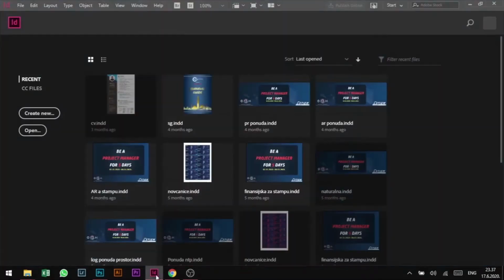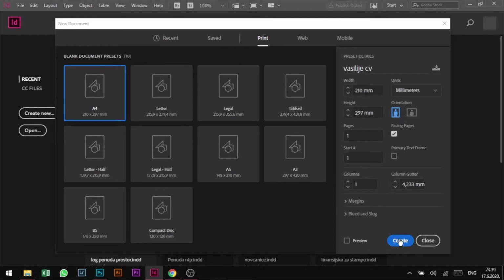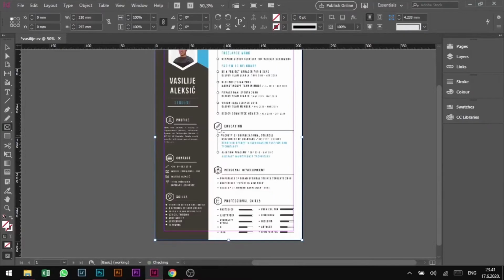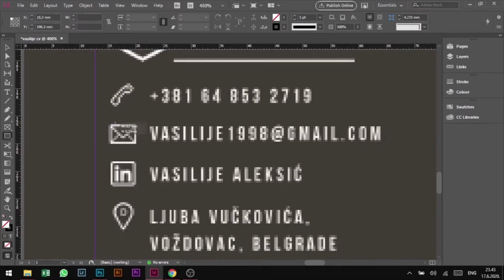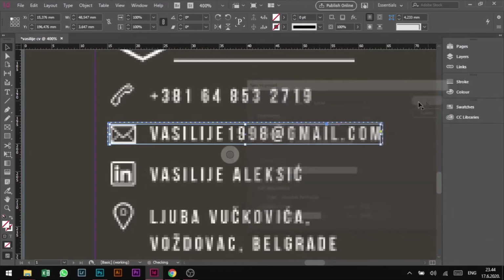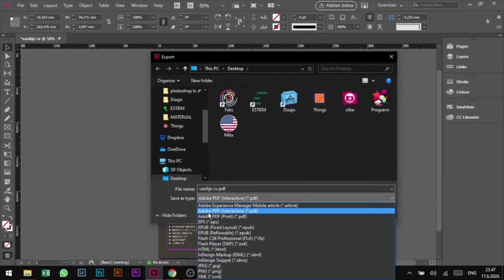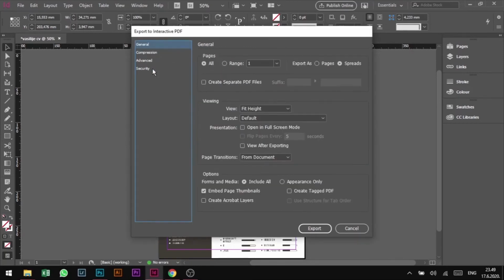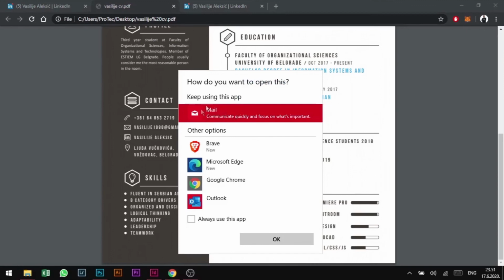Adobe InDesign 01 - Adding a Hyperlink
In this video you can learn how to add a hyperlink into your document in InDesign. To learn InDesign basics, check other videos of From Zero to Hero.

Author: Vasilije Aleksic